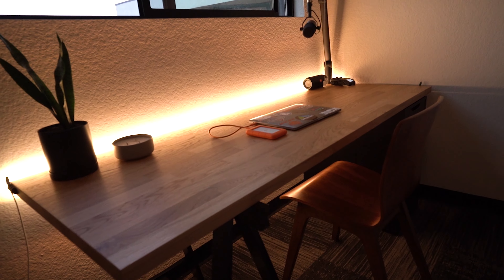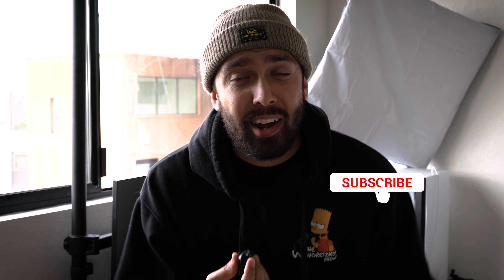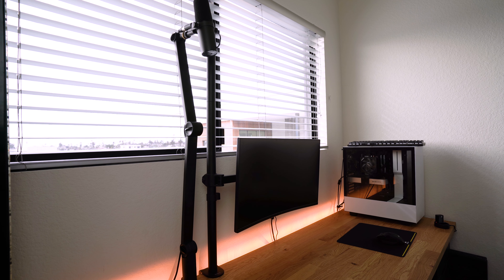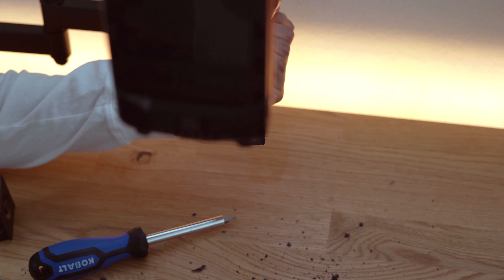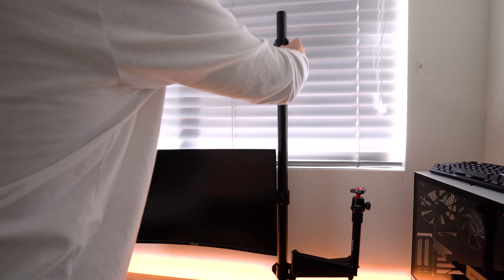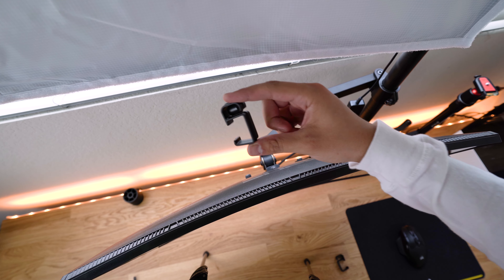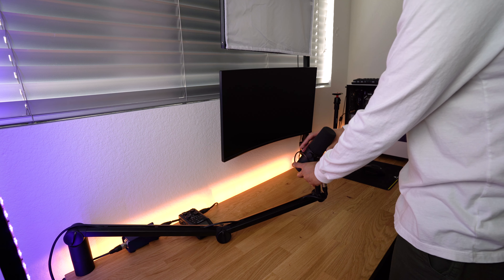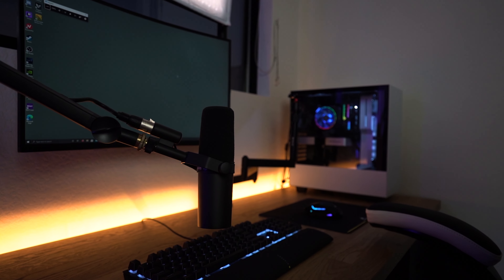YouTube Studio Desk Setup 2021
The Youtuber Desk setup you didn't know you needed. Join me in revamping my desk!

Welcome to another week of The Wavgretzky Show. Glad to have you guys here, if you made it to reading the bio you might be looking for some amazon affiliate links, all the links below are not paid since I am not quite yet an affiliate, just want you guys to have access to all the resources available. Enjoy!!

My Camera Gear:

Camera Body - Canon RP Body
Rode VideoMicro
Microphone - Shure SM7B
Boom Arm - Blue Compass
Cloud Lifter for Mic
Capture Audio - Zoom H6
Hard Drive - Lacie 2TB
MacBook Pro 16in
Lav Mics
Led Light Panel
SD Card
SD Card Case

Single Arm Mount

3 Tier Arm Mount

Light Panel

Monopod Extension

Ball Head